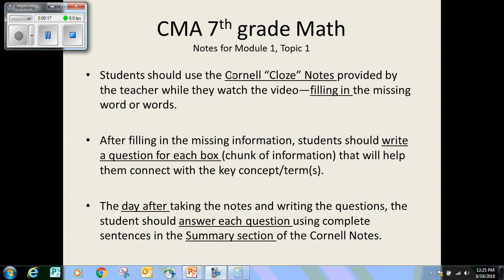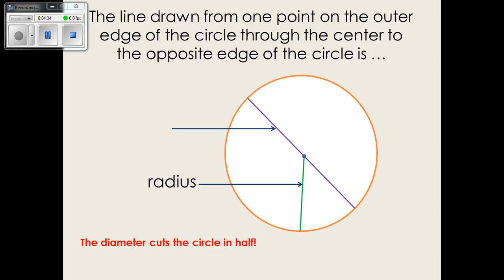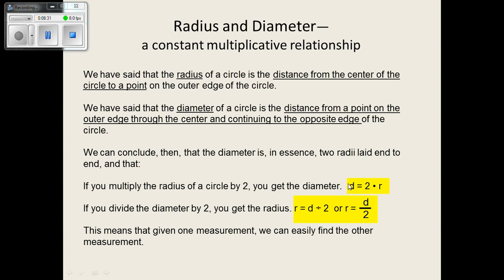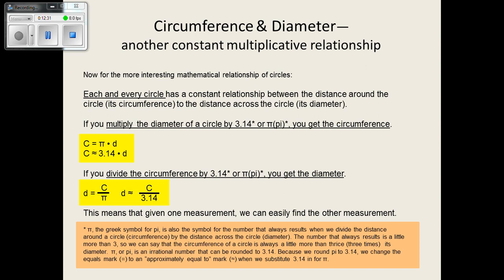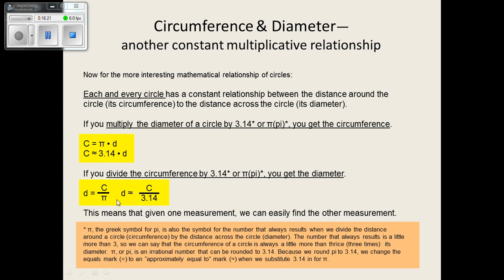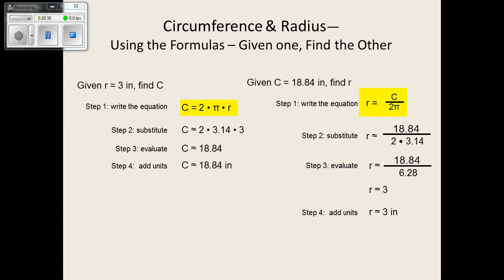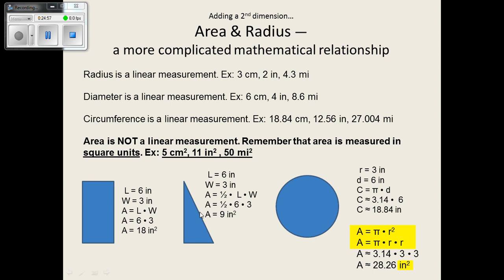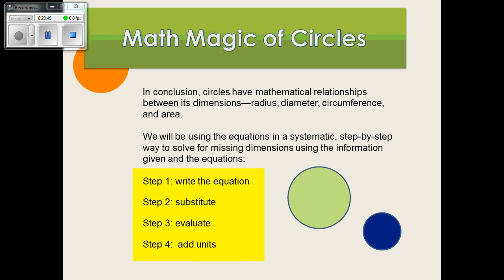Circles and Ratios from Rillema and Fletchall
CMA 7th grade math Circles and Ratios informational video